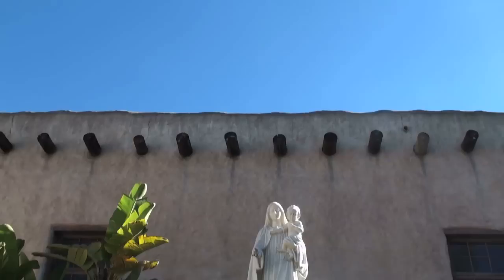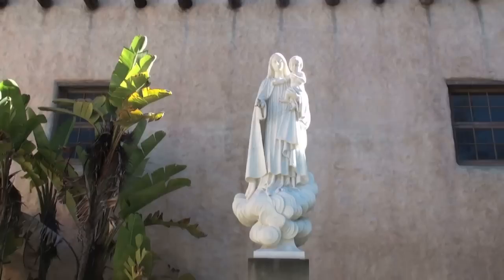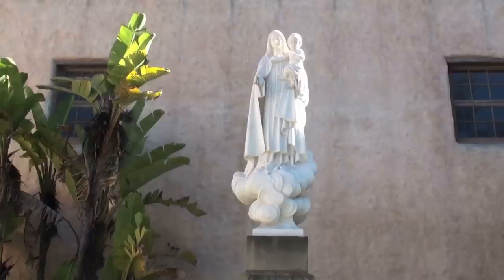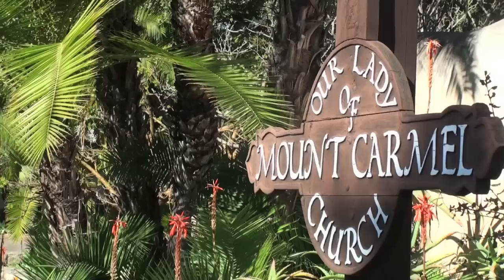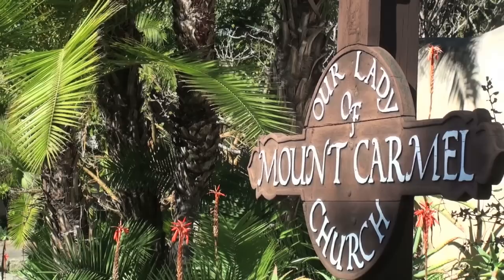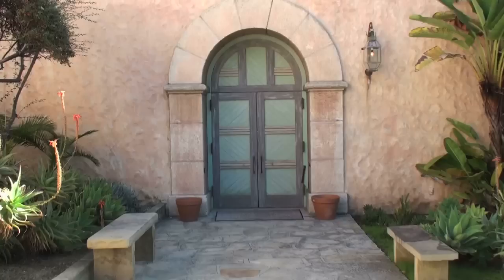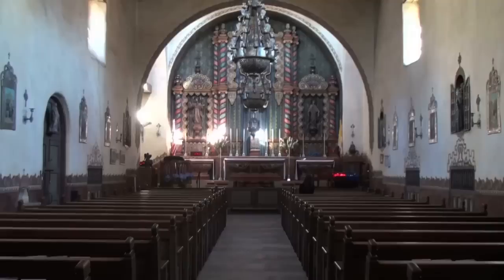Our Lady of Mount Carmel Church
A little documentary I did on a church in Montecito, Santa Barbara. Tell me what you think.